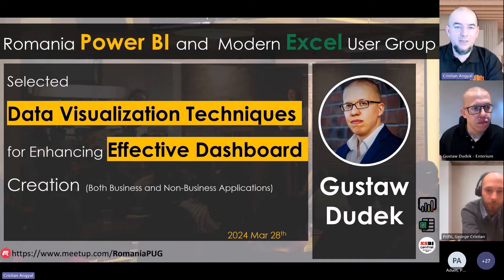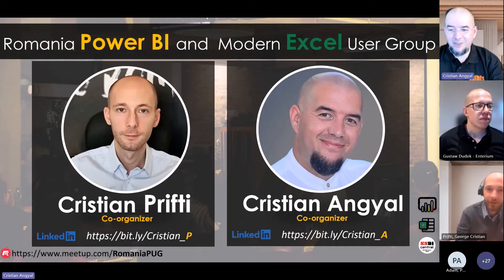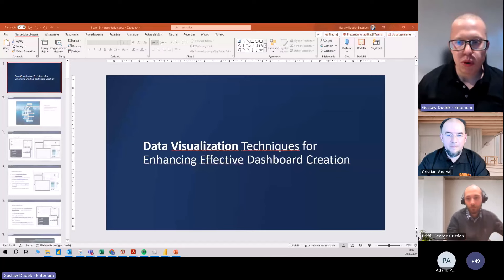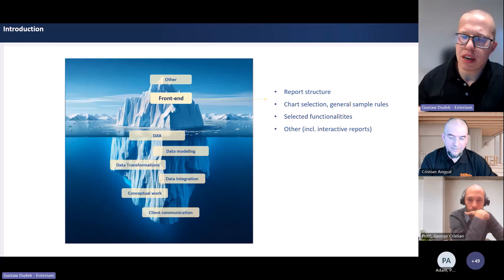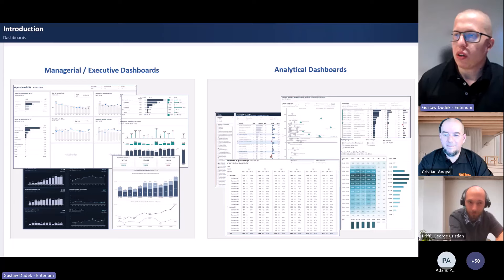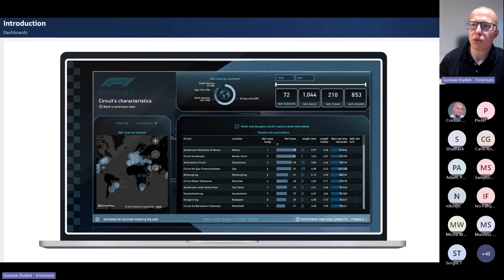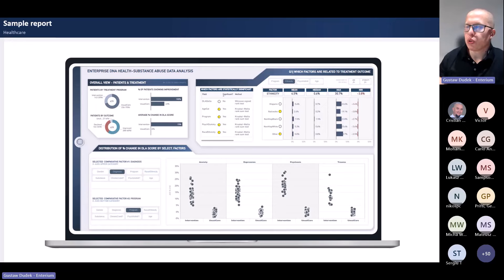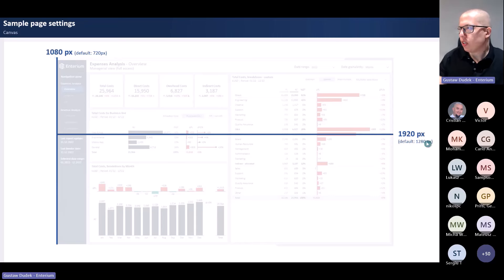Data Visualization Techniques for Effective Dashboard Creation | Gustaw Dudek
Speaker: Gustaw Dudek
Recording Date: Thu, Mar 28th 2024
Language: ENGLIGH

Description:

During the presentation, we will discuss a range of techniques to focus on while developing reports.

We will touch upon selected principles from the IBCS, using practical possibilities for their implementation in Power BI.

In addition, we will cover specific methods for structuring the report and incorporating UI elements, selecting visualizations, utilizing native features like field parameters, conditional formatting, and selected methods based on DAX - enhancing the front-end capabilities in Power BI.

These techniques will be demonstrated on specific examples, with frequent use of interactive PBI reports (use-cases).

At the end of the Meetup we had a Raffle with prizes offered by Enterprise DNA: 2 (two) 1 year FREE Membership Licenses on EDNA Platform for two lucky winners from the Live attendees !

Speaker: Gustaw Dudek
Head Of Business Intelligence - Enterium

Gustaw Dudek is the Head Of Business Intelligence at the Polish Company Enterium.

He has multiple years of experience in the field of data analytics.
He implements and provides business reporting solutions for various industries using Power BI tools.

Gustaw is also IBCS® Certified Analyst and of one the Enterprise DNA Experts. He developed extensive Power BI Portfolio, which includes diversified array of financial reports and demonstrative dashboards created in the frames of international BI challenges. He regularly shares his personal experience in the scope of Power BI functionalities and design solutions through Linkedin Platform.